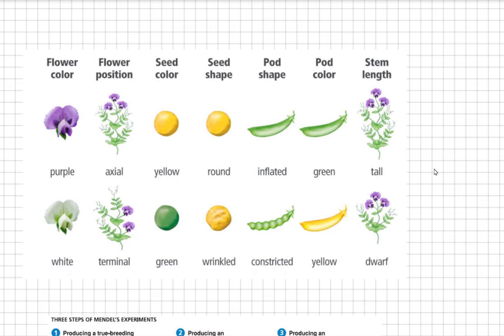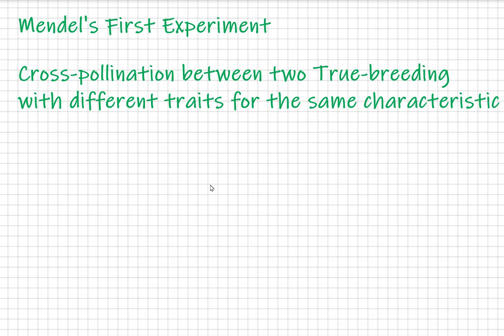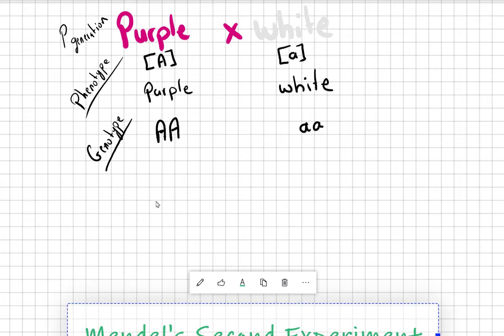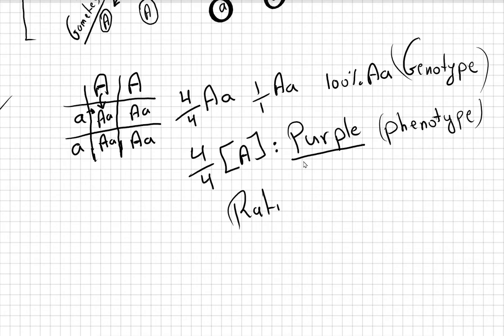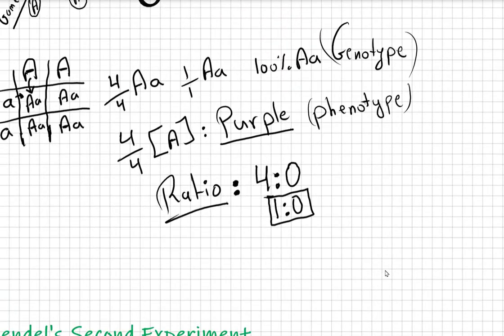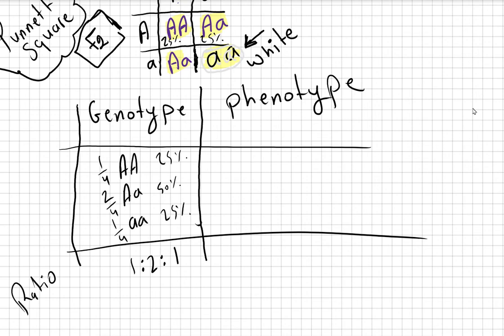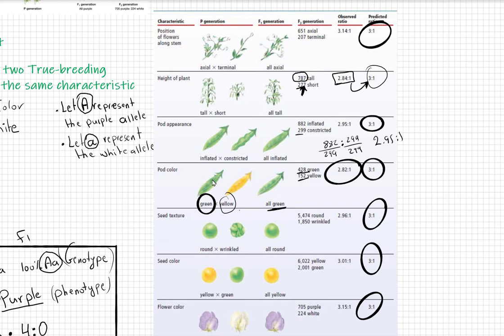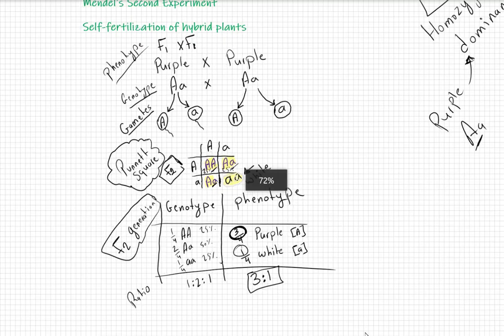Analysis of Mendel's First and Second Experiments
In 1866 Gregor Mendel Performed the first set of experiments on Pea plants by cross-pollinating plants with different traits after preparing groups of true-breeding plants of each trait.
Mendel's work set the base of the modern medicine and allows other Biologists to have a better understanding about genetics and the way traits pass from parents to offspring.